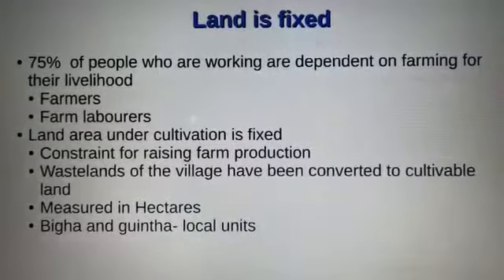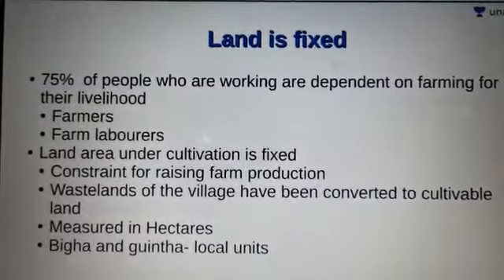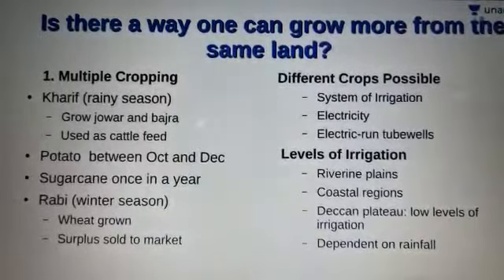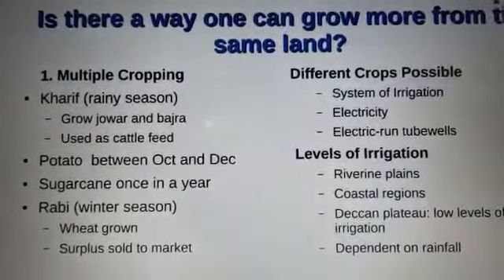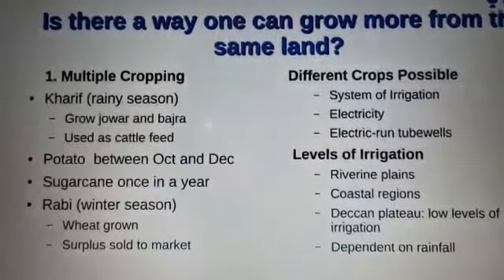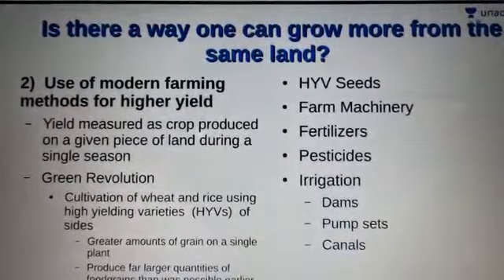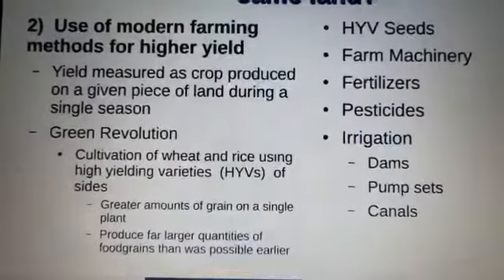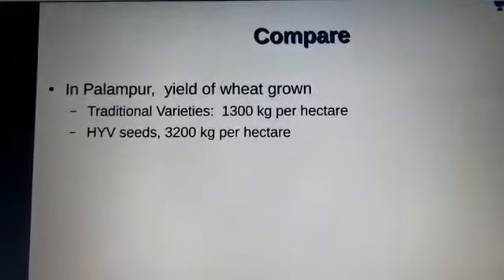class9 sst eco ch1 part3